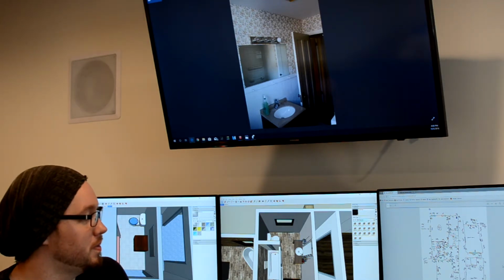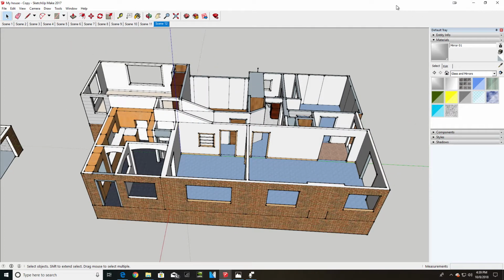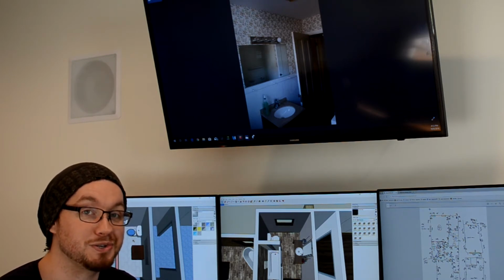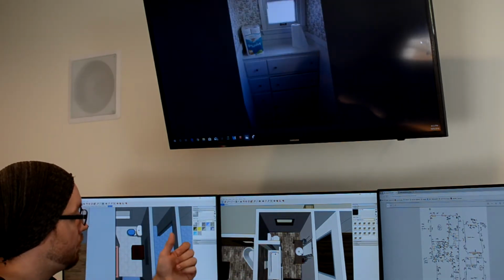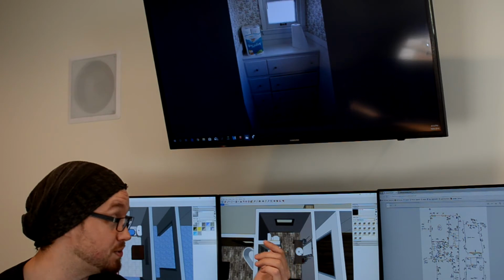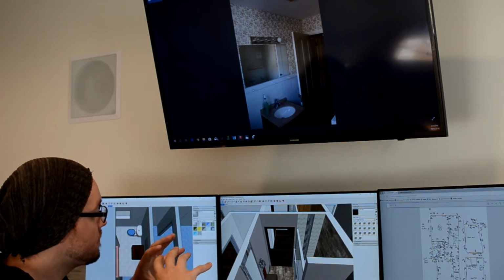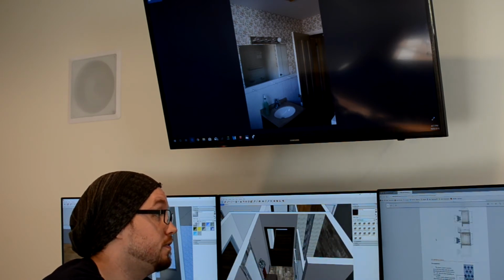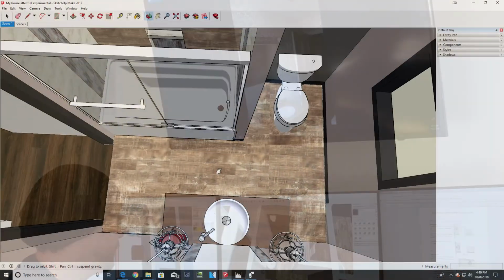I Designed my Bathroom in 3D!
In this episode we go behind the scenes to get a high level overview of what goes into a proper bathroom renovation design and plan mechanical changes for our bathroom project.

Sketchup 2017 is downloadable as a traditional program (version show in video).